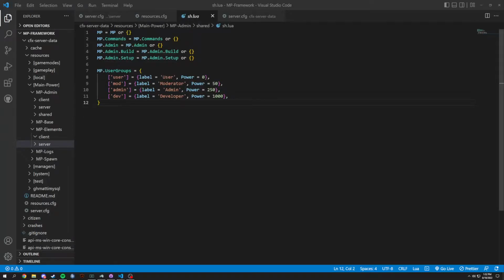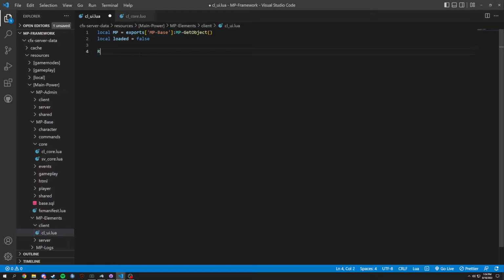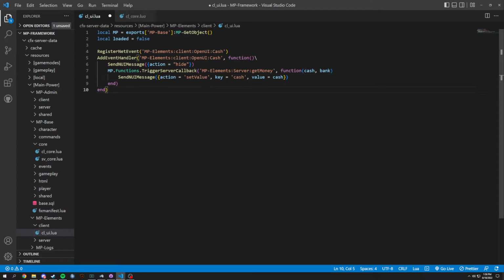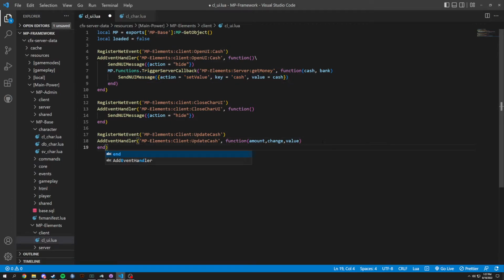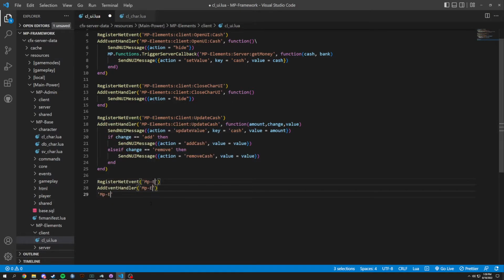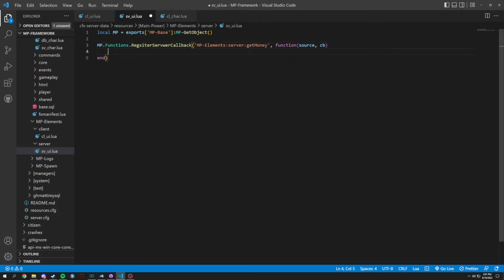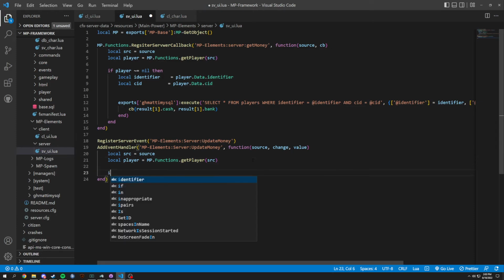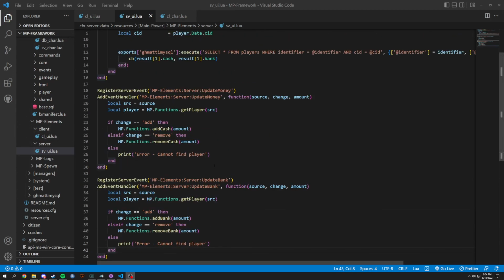Create a FiveM Framework - Cash UI & Elements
Any questions can be asked in my discord and I will get to them as soon as I can. Create a FiveM Framework - Cash UI & Elements -
We look at creating the client and server side for the ui which will hold some basic stuff such as a progress bar and notification and basic needs NUI wise.